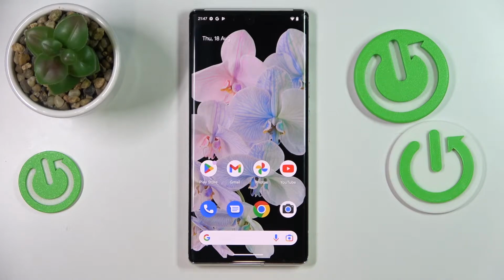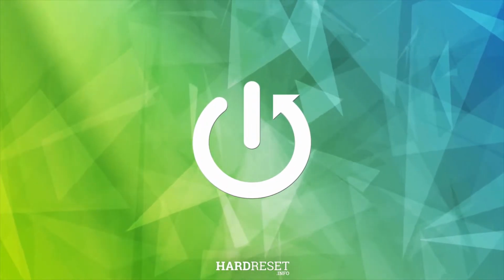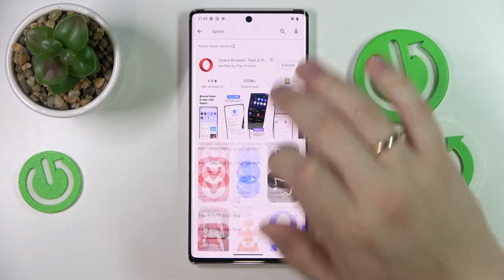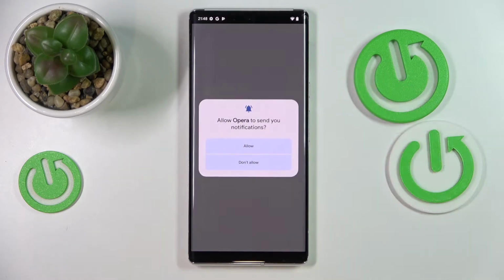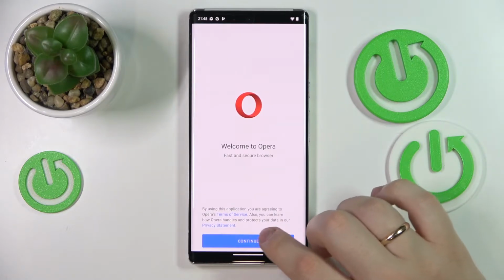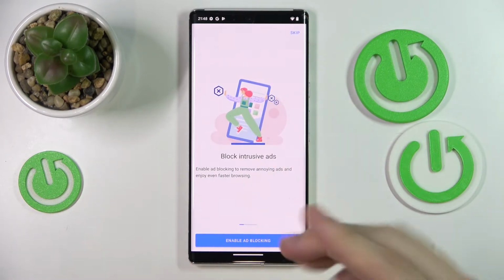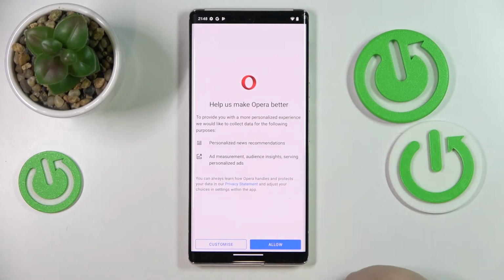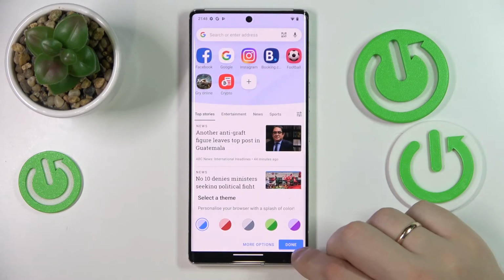How to Install Opera Browser in Android 13 – Browser Installing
Would you like to use the Opera browser on your Android 13 operating system? Nothing easier then! Here we are coming to show you how easily you can find the proper section, which will allow you to easily download the Opera and use it on this brand-new operating system. So let’s follow all shown steps and successfully install the Opera browser.

How to install browser in Android 13? How to download browser in Android 13? How to download Opera on Android 13? How to install Opera on Android 13?